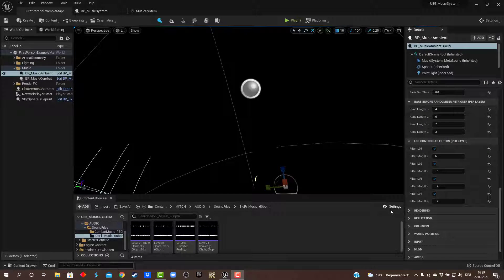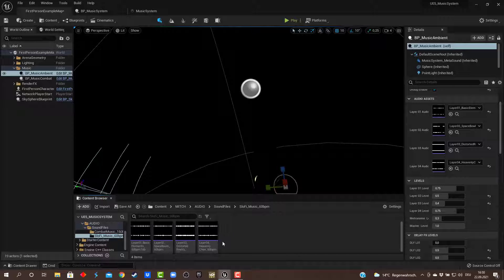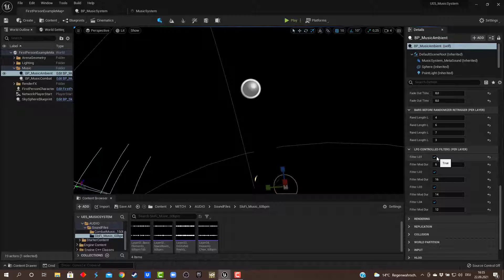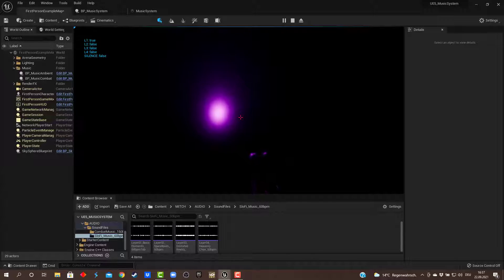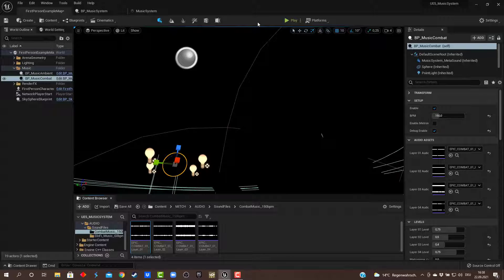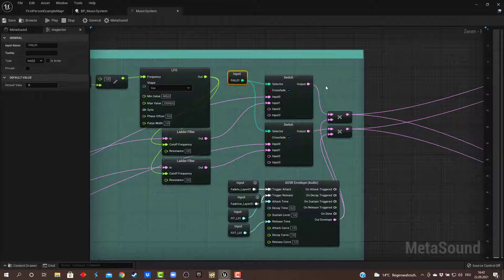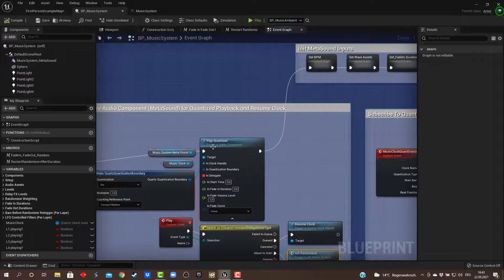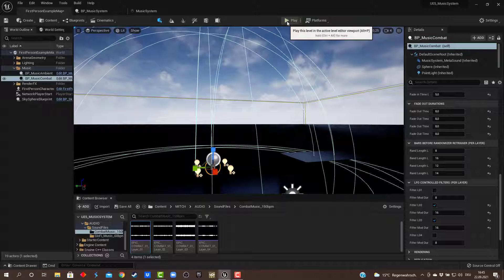Endless Music Variations with MetaSound & Blueprints in UE5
A quick demo and walkthrough of how I set up my layered music systems with randomization and filter modulation in UE5 using blueprints and Metasounds. Skip to MusicDemos with chapter markers (below)

0:00 Intro
0:22 Settings Walkthrough
3:59 Music Demo (Ambient)
6:14 Music Demo (Combat)
6:45 Blueprint & MetaSound Walkthrough
11:55 Music Demo 3